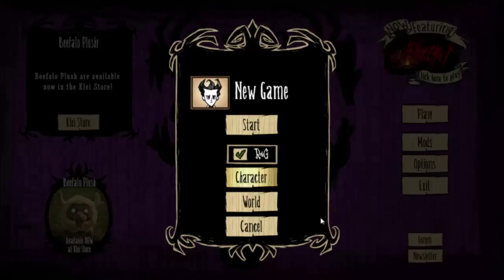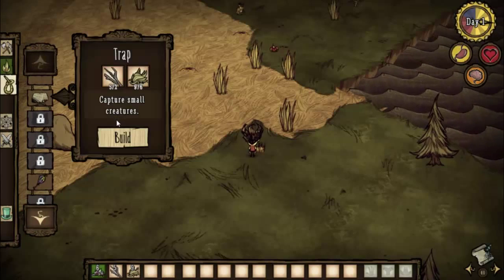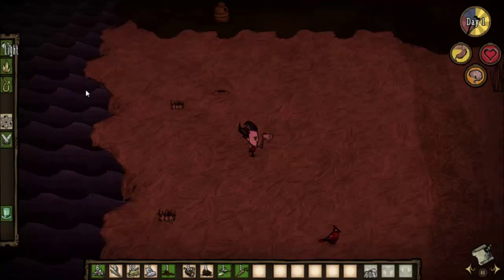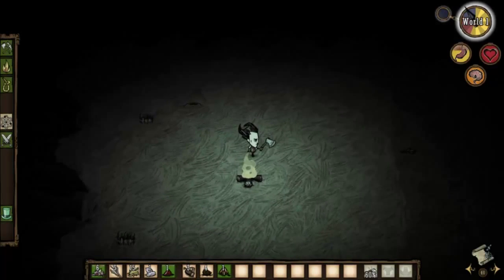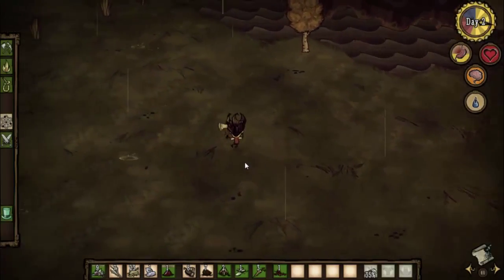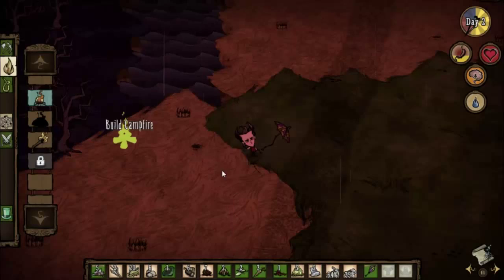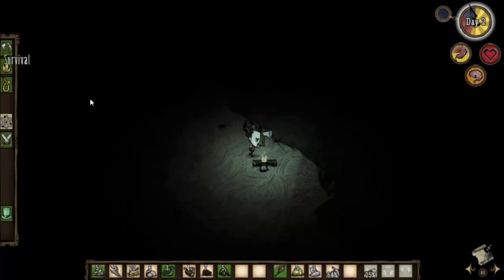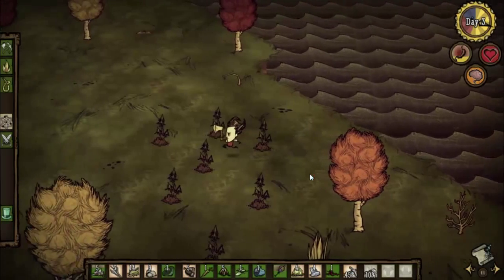Dont Starve! Episode 1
Guess what won this week's livestream! Go on, guess. This is one of the most amusing survival adventure games out there. You play one man (or woman, or little girl) stranded in a strange and hostile land where very little makes sense. This episode: The uses of hay and flowers...

To vote for what I play during the next livestream (Weds Nov 19th, 7:30PM GMT) please go . Don't forget to vote even if you don't watch the livestream, it will be put up on Youtube too!